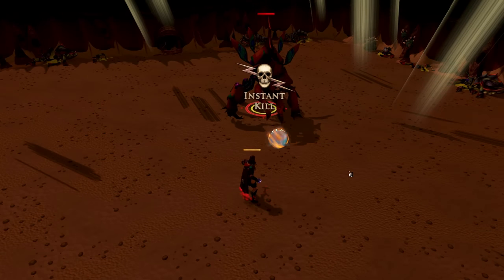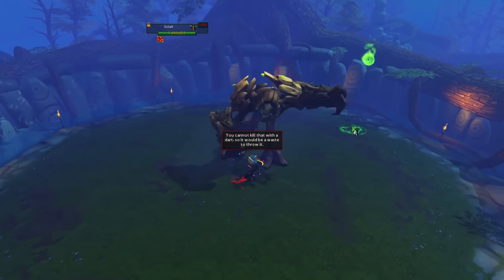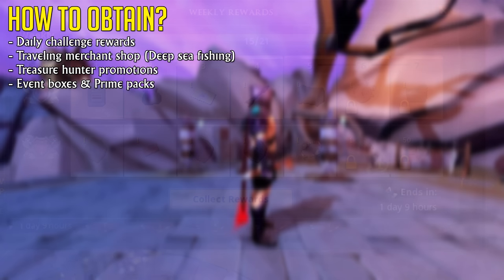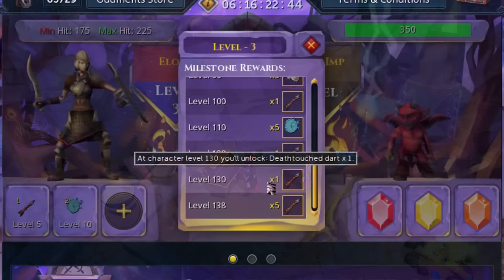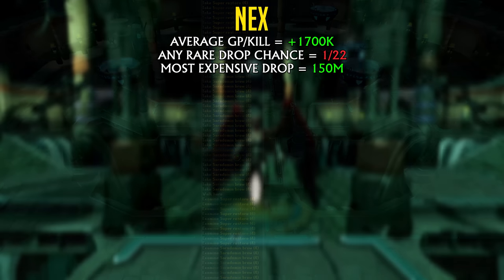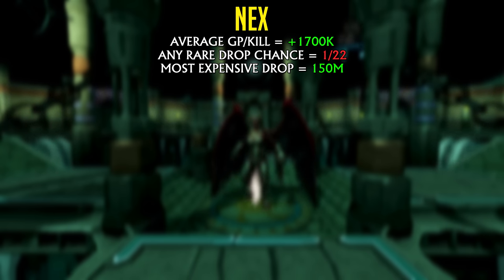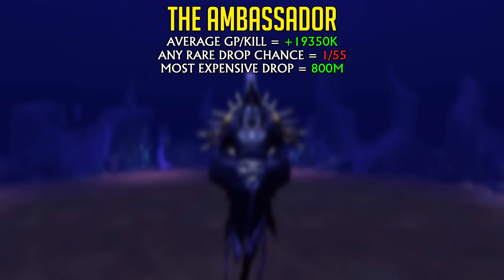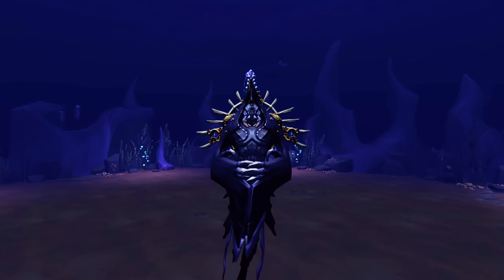Stop wasting your DEATHTOUCHED DARTS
Stop using your DEATHTOUCHED DARTS wrong

- Timestamps -
0:00 Intro
0:15 Subscribe
0:18 What are Deathtouched darts
0:45 Bosses you can use darts on
0:58 How to obtain darts
1:45 Where you should use them
4:01 Downsides & Other info
4:25 Outro
4:34 Channel members